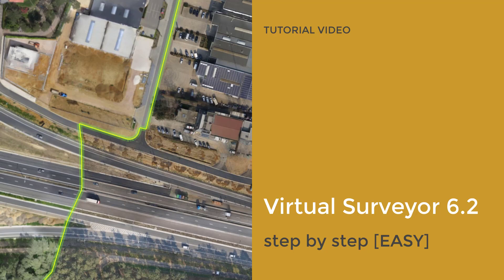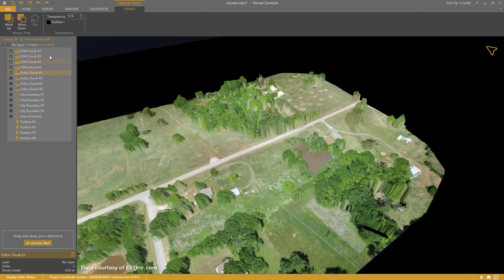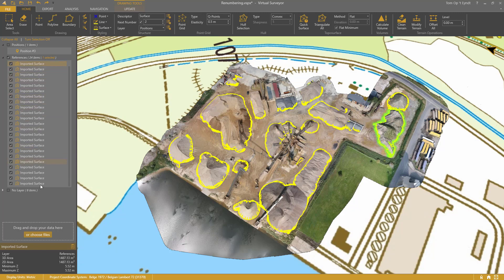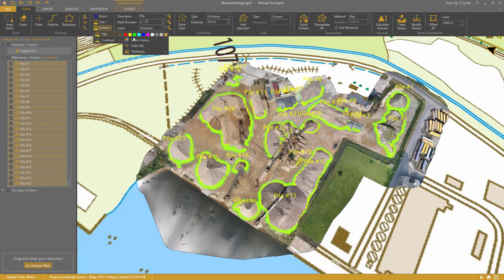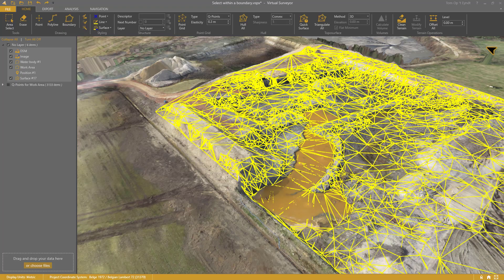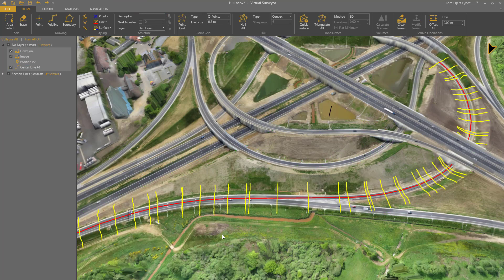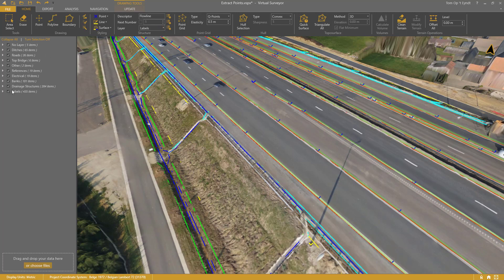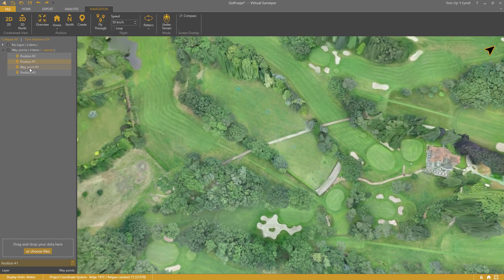Virtual Surveyor 6.2 step by step [EASY]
Get up and running with Virtual Surveyor 6.2 step by step:

1) Clipping
- You can cut off part of your orthophoto and DSM with a boundary and make a nice and clean clip of your project area.

2) Mosaics
- You can now merge multiple smaller processed chunks of orthophotos and digital surface models (DSM) into a single project and create smooth edges between these pieces. This seamless mosaic can be exported to a new tif file or serve as the basis for a full area virtual survey.

3) Renumbering
- You can select one or multiple survey items in the data set and automatically (re)number them sequentially from any chosen starting number.

4) Export volumes
- You can set the surface to be displayed and exported as outlines only. Exporting to a shapefile will include the volume measurement in the attribute table.

5) Select within
- You can trace around an unwanted feature, such as a water body, and delete that object and all the points within it.

6) Contours
- Working with contours changed. Contours are now a style property for a surface and are not created as a seperate items.

7) Hulls
- Creating a surface for a curved motorway is now as fast and simple as creating section lines. The concave hull functions allows the user to select the section line and the rounded boundary of the curved area is generated automatically.

8) Extract points
- Extract the vertices from breaklines to points and create annotations for each vertex of your breakline.

9) Fly throughs
- You can select way points and create a movie that allows the viewer to fly through the terrain in three dimensions.

Do you want to start a trial or need more information?

Virtual Surveyor is Smart Drone Mapping Software.